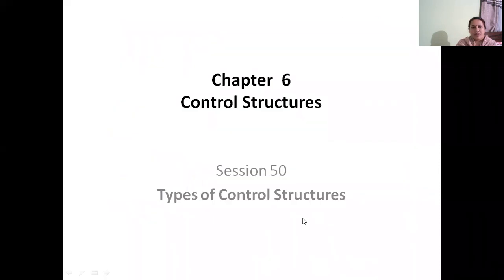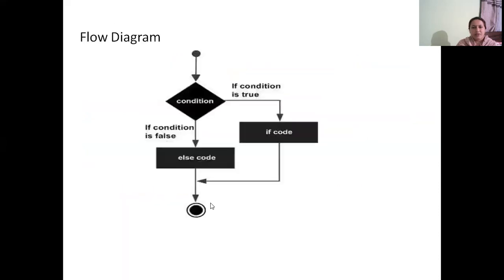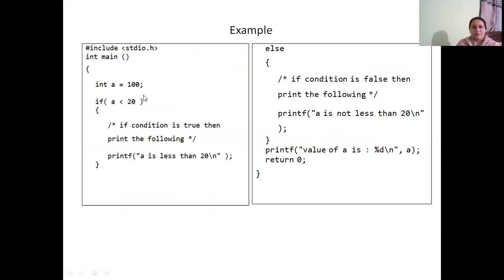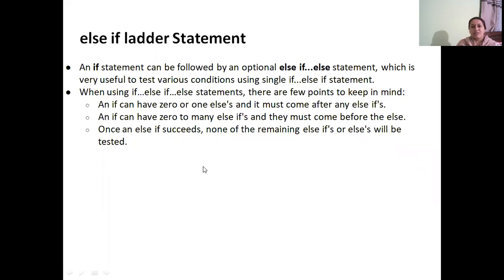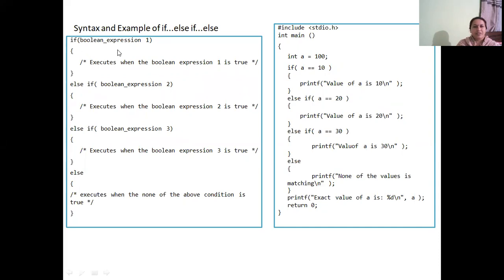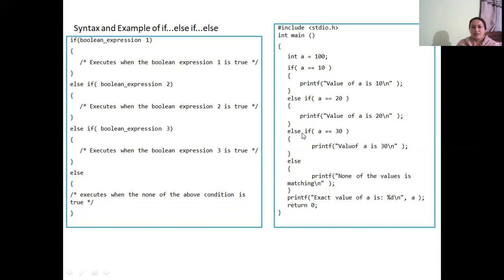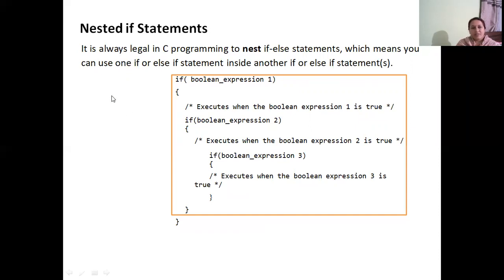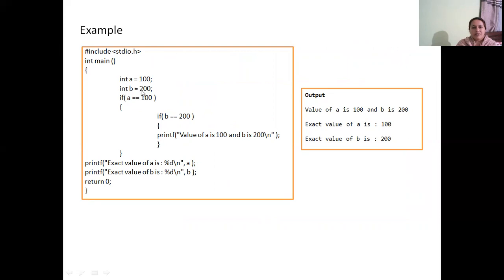PROGRAMMING IN C | CONTROL STRUCTURES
if-else, nested if, else-if ladder